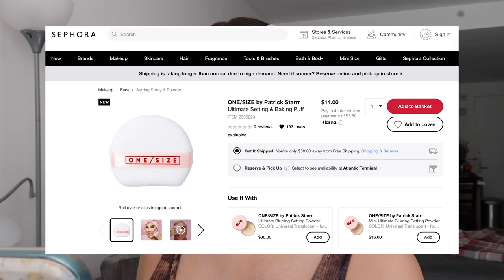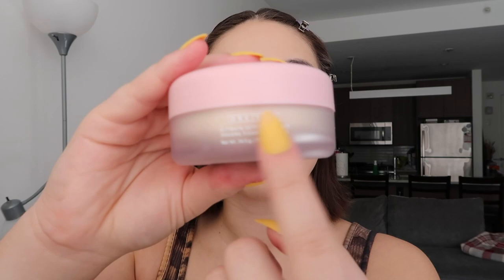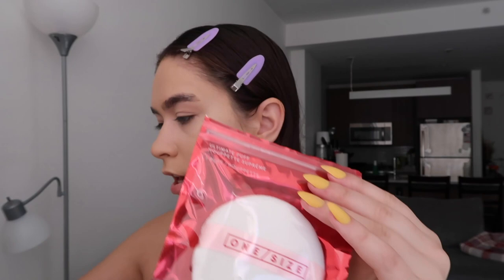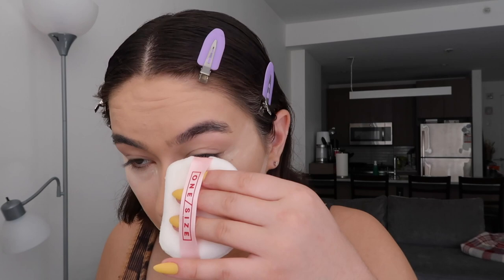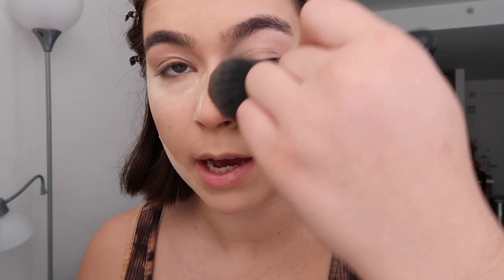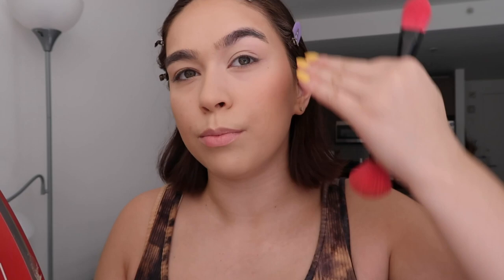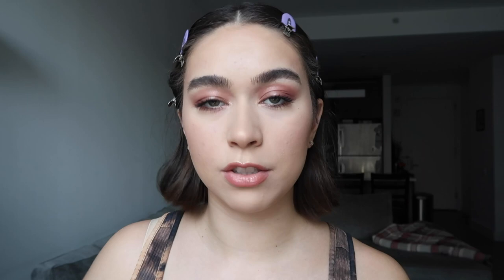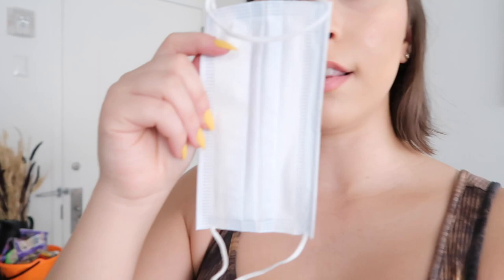**TESTING** Patrick Starrr's One Size Ultimate Setting Powder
Patrick Starrr just came out with a setting powder! Today I am doing a full review and wear test on the One/Size Beauty Ultimate Setting Powder. Is it worth buying? Does it last all day? Is there flashback? Watch to find out!

0:00 - Intro
0:42 - Base Makeup
1:27 - Talking about the Powder and Puff
3:50 - Opening the Setting Powder and Puff
6:49 - Applying the Powder
12:34 - The Finished Look
13:47 - Bathroom Lighting Test
14:24 - First Check-In
15:18 - Second Check-In
16:19 - Flashback Test
16:47 - Final Thoughts